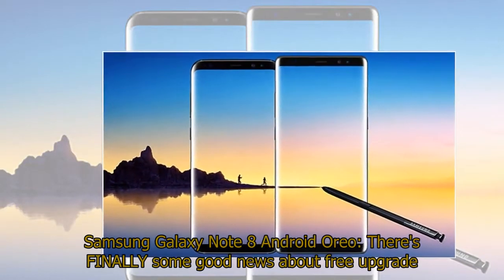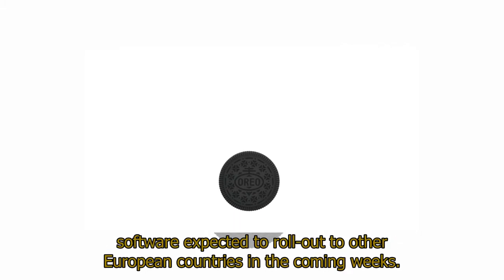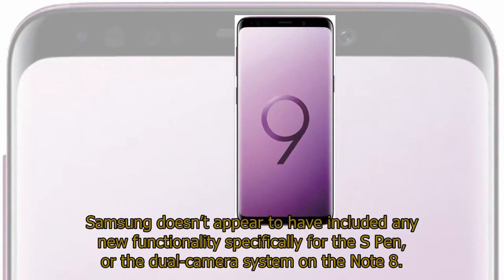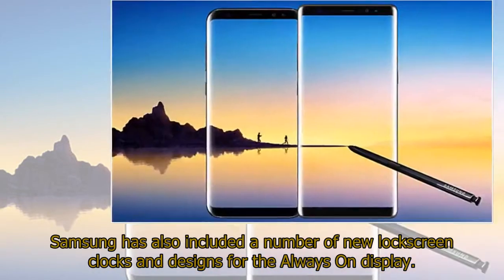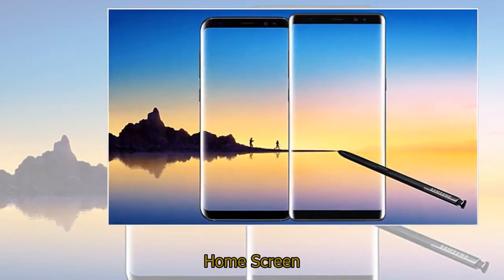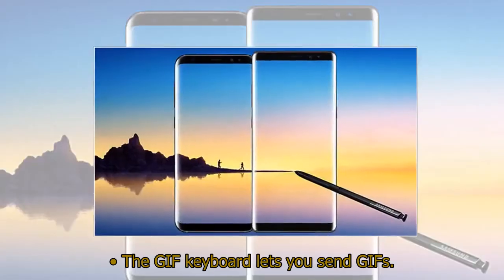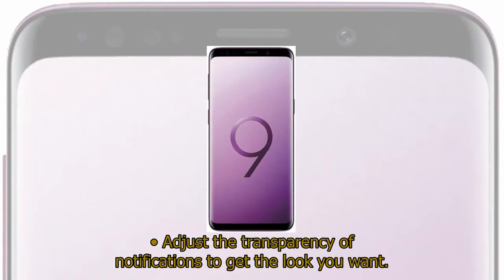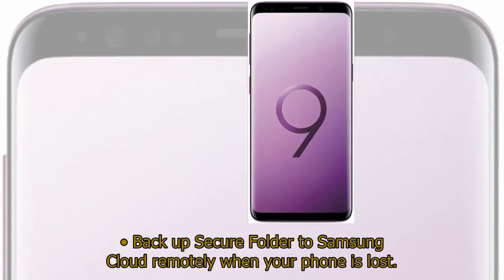Samsung Galaxy Note 8 Android Oreo: There's FINALLY some good news about free upgrade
Samsung Galaxy Note 8 Android Oreo: There's FINALLY some good news about free upgradeANDROID 8.0 is now available to download for some Samsung Galaxy Note 8 users.Samsung has started to roll-out its Android 8.0 Oreo upgrade to last year’s flagship smartphone, Galaxy Note 8.According to reports, the update is now available to users in France, with the new software expected to roll-out to other European countries in the coming weeks.Samsung typically staggers major software upgrades, like the move to Android Oreo.The company is in the midst of pushing out Android Oreo to its Galaxy S8 and Galaxy S8+ smartphones at the moment, following months of beta builds last year.Both Galaxy S8, Galaxy S8+ and Galaxy Note 8 will all run the same version of Oreo.
Samsung doesn’t appear to have included any new functionality specifically for the S Pen, or the dual-camera system on the Note 8.However, there is still a slew of software features in the new update.The upgrade, dubbed Samsung Experience 9.0, includes support for notification categories in the dropdown shade.This makes triage of your smartphone notifications much easier than previous versions of Android.Samsung has also included a number of new lockscreen clocks and designs for the Always On display.The new software also includes support for notification badges, which were introduced in Android Oreo.These red dots appears next to the app icon when there is an unread message, or task that needs to be actioned.Here’s the full list of the headline features shipping in Android Oreo on Samsung Galaxy S8, Galaxy S8+ and Galaxy Note 8Home Screen• Touch and hold an app to display shortcuts to common or recommended tasks within the app (supported apps only).• Notification badges on app icons are linked with the notification panel. Clear a notification in one location, and it will also be cleared in the other location.Samsung Keyboard• The toolbar gives quick access to useful functions.• The GIF keyboard lets you send GIFs.Quick